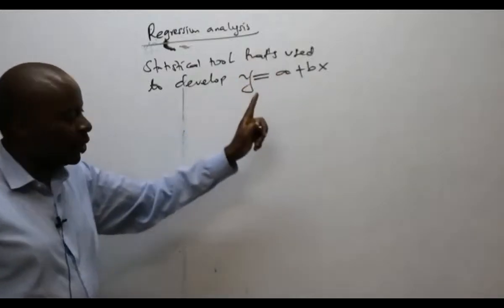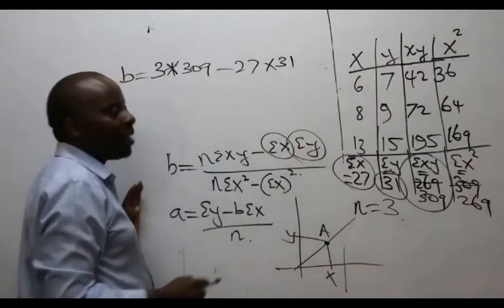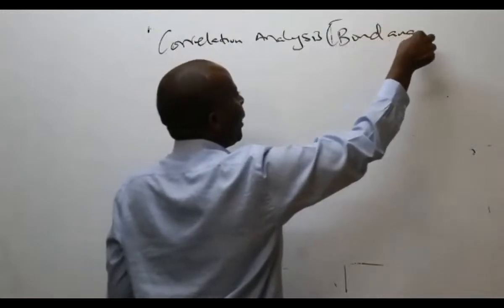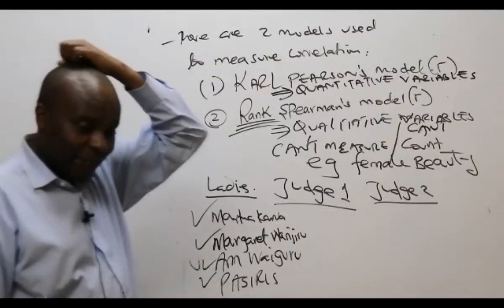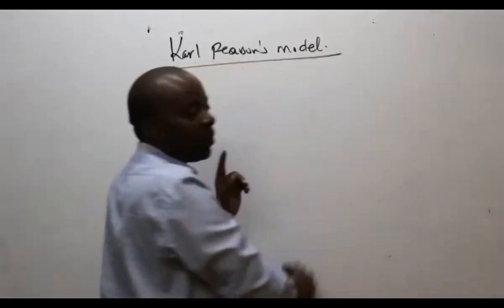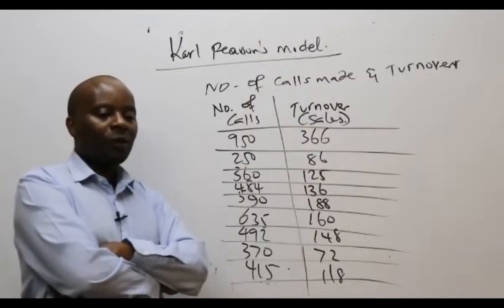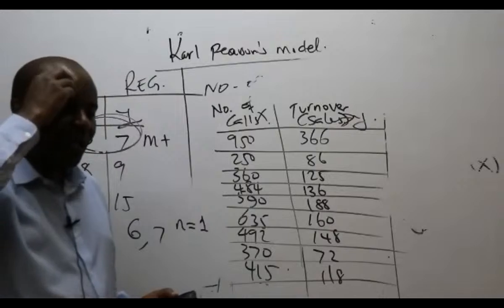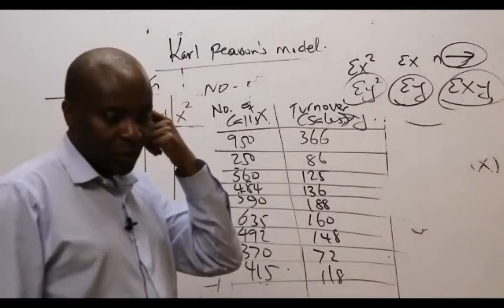QA-regression analysis revision-CPA KENYA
𝐑𝐂𝐌 𝐎𝐧𝐥𝐢𝐧𝐞 𝐂𝐨𝐥𝐥𝐞𝐠𝐞 𝐎𝐟𝐟𝐞𝐫𝐬:
CPA | BDA | CIFA | ATD | CS | CAMS | COFM | ACCA